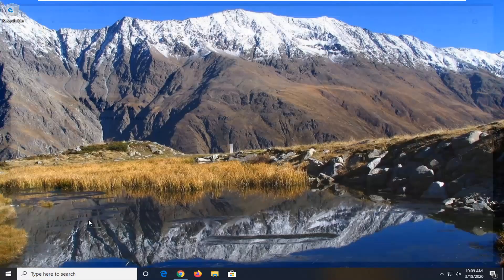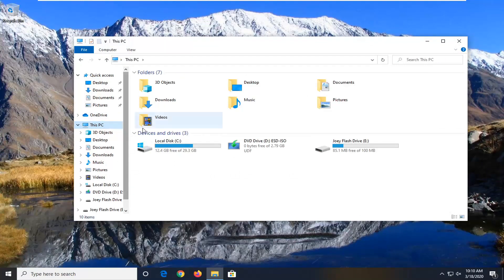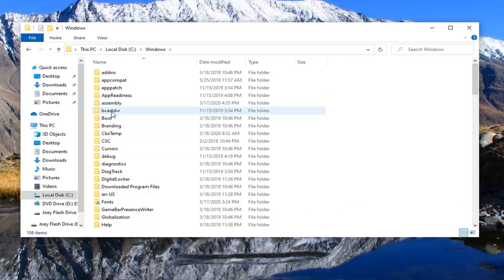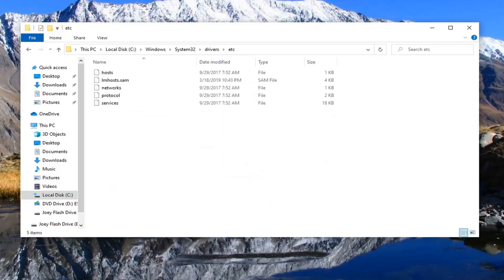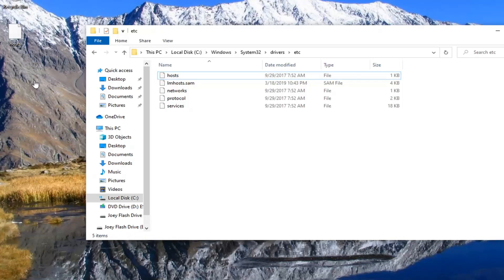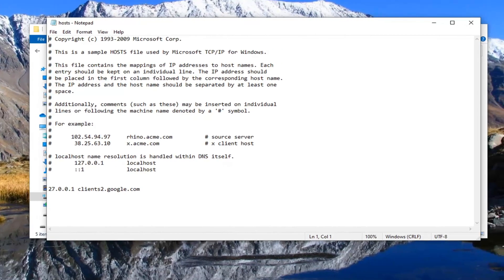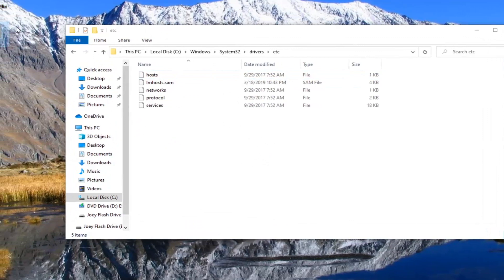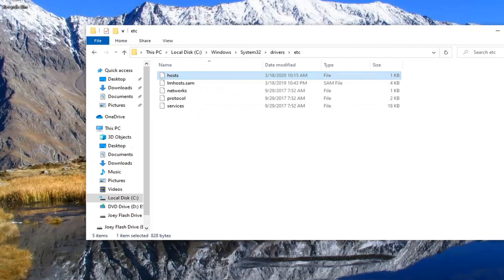Solved: "an Error Has Occurred" "Network_Failed on Chrome Web Store"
The ‘Chrome Web Store Network_Failed‘ error typically appears when users try to download install or download an app or extension from the Chrome Web Store. Some affected users report that every Web Store download fails, while others are only encountering this issue with some extensions.

But in case you are prevented from using the Web store to download extensions, you can also force a manual download or attempt to reset every Chrome setting in order to clean potentially corrupted data.

As it turns out, you might be encountering the ‘Chrome Web Store Network_Failed‘ error due to an issue that was since patched. Of course, updating your browser version might not be an option if you’re purposely keeping your version down for one reason.